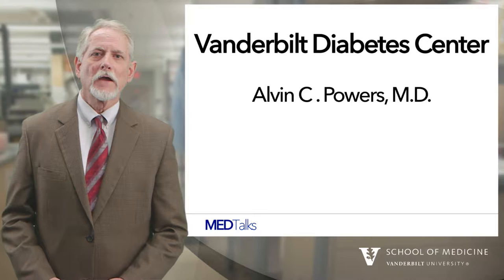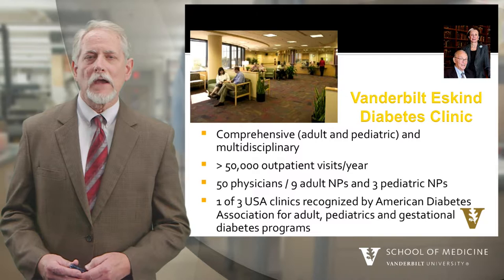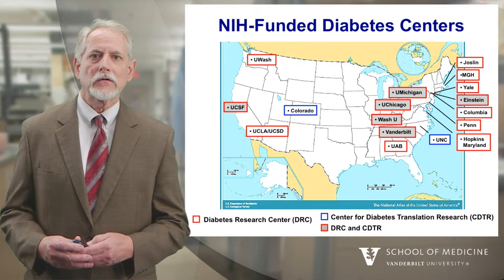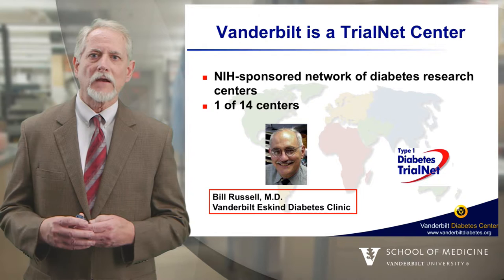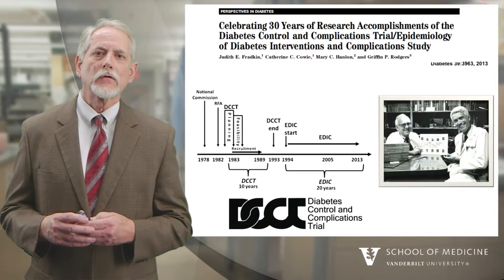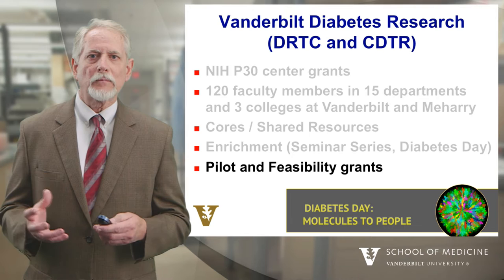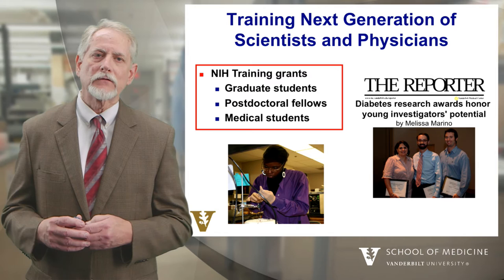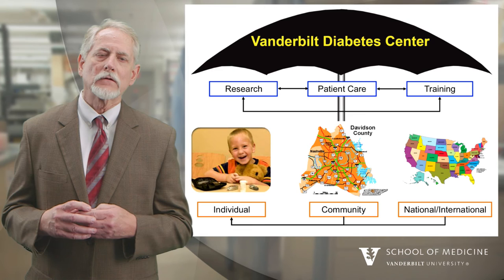MedTalks: Alvin Powers, MD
MedTalks is a TEDTalks-like video database of research at VUMC. for more videos.